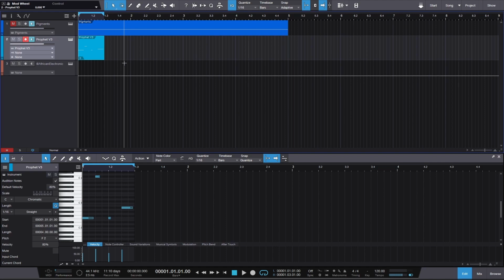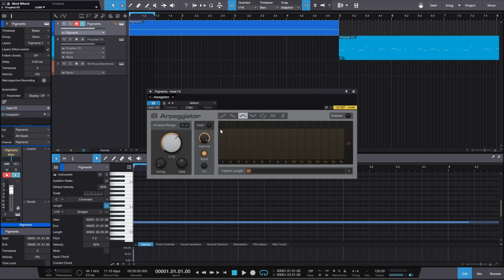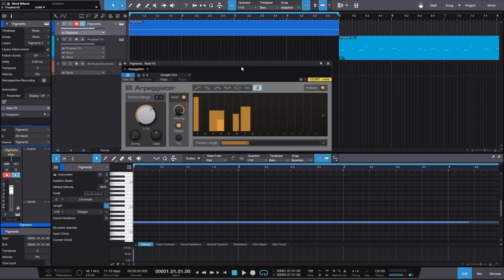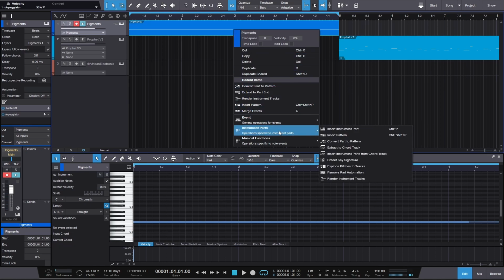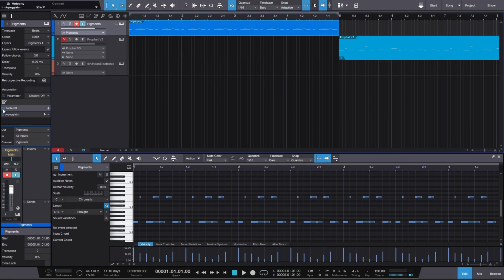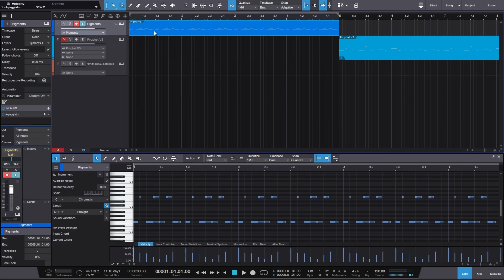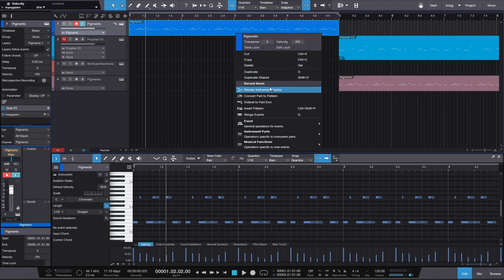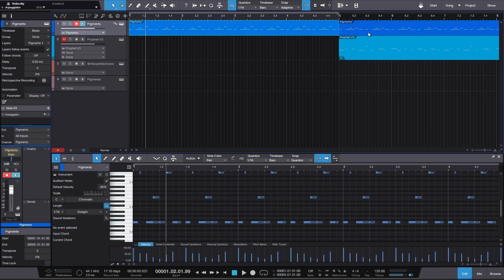How To Render Note (Midi) FX in Studio One 5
This tutorial shows how to render Note (Midi) FX to the piano roll using the 'Render Instrument Tracks' function in Studio One 5. I use Studio One's native arpeggiator for demonstration purposes.

If you would like to learn how to extract/record midi from a 3rd party VST's sequencer or arpeggiator in Studio One 5, see my previous tutorial - 'How To Record Midi from One Track Into Another In Studio One 5 tutorial' from the link below

@African Electronic